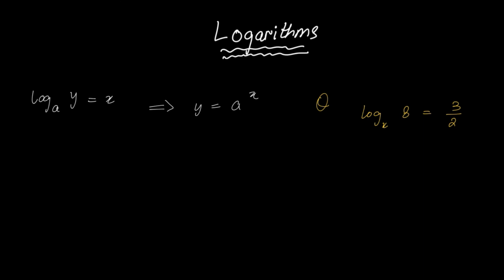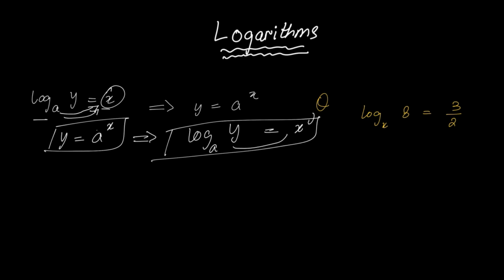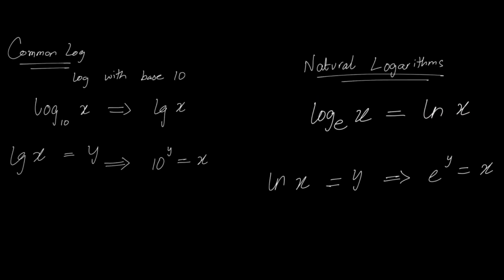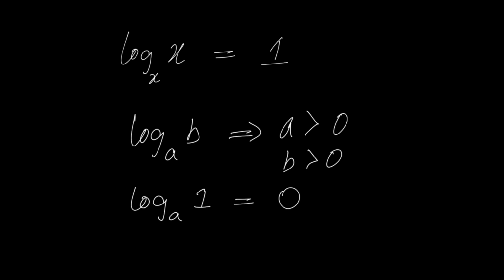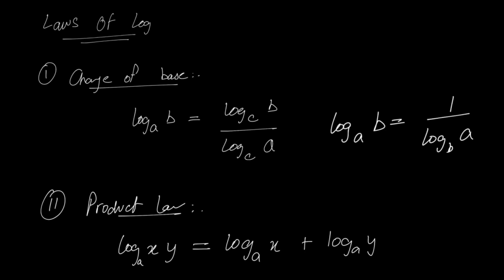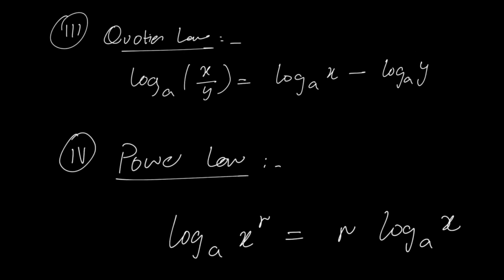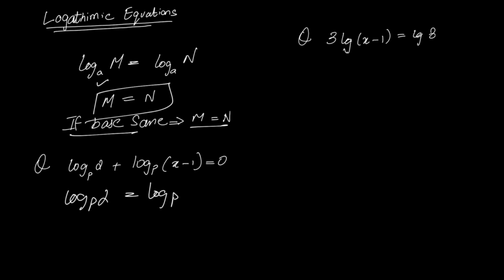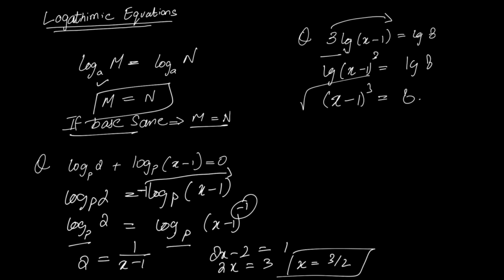logarithms - Indices Surds and Logs | Olevel Addmath